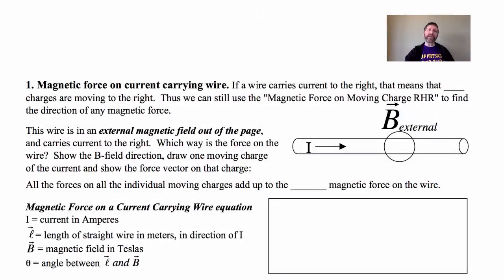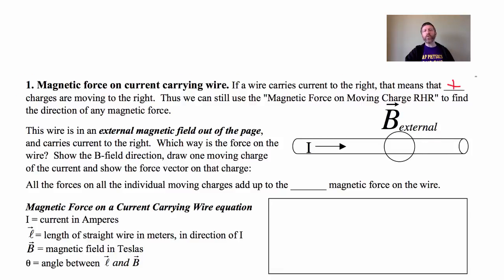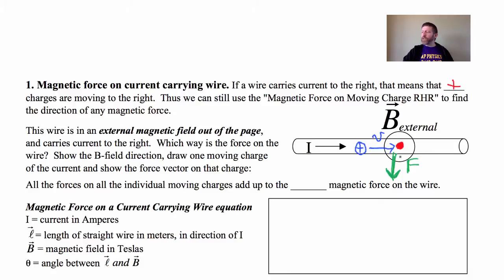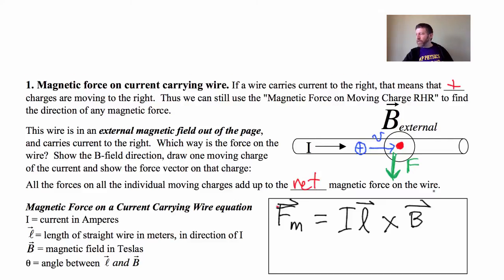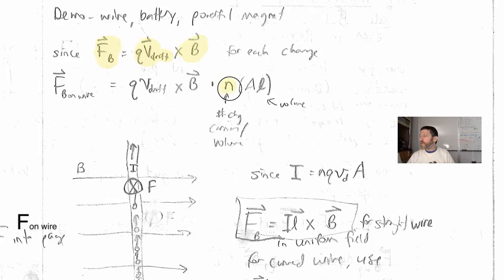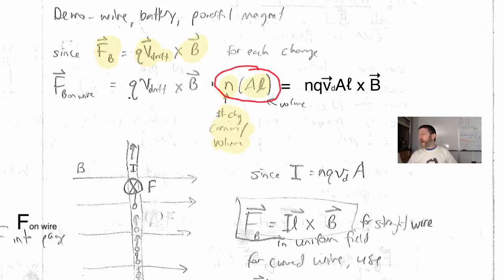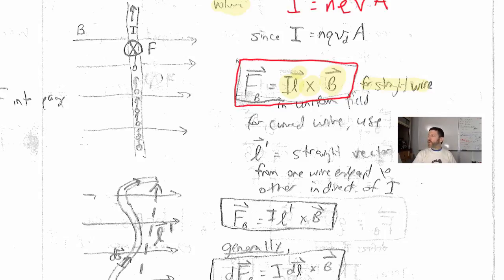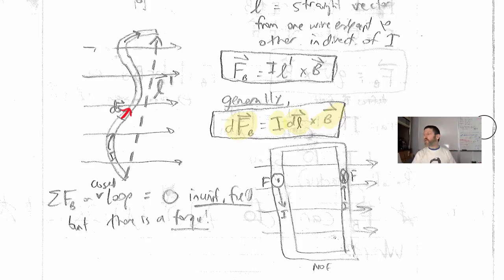19.04 Force on Wire in B field